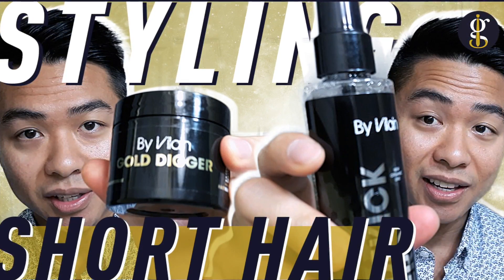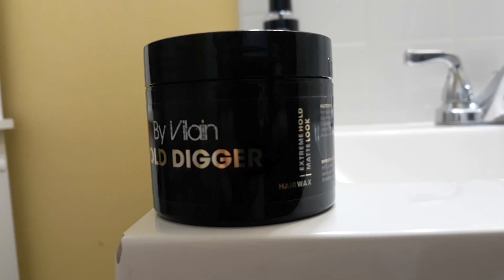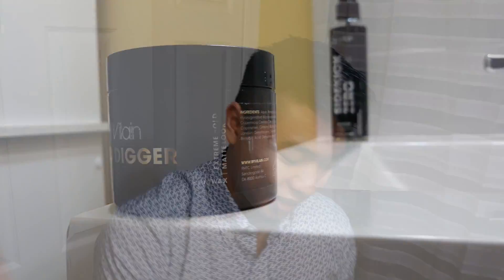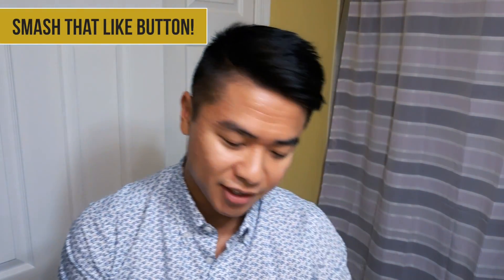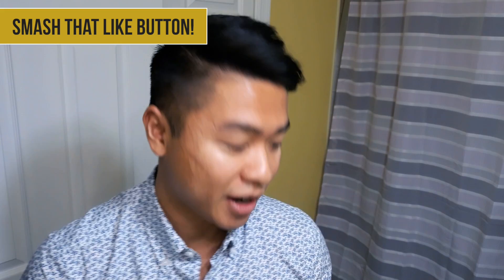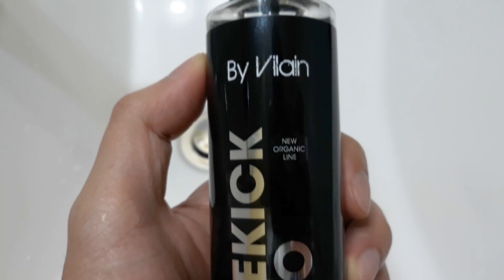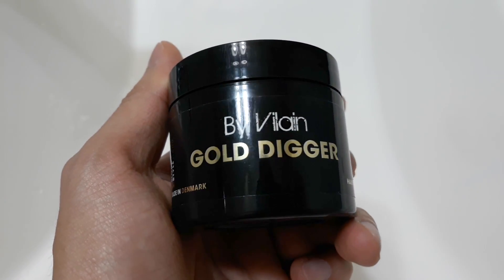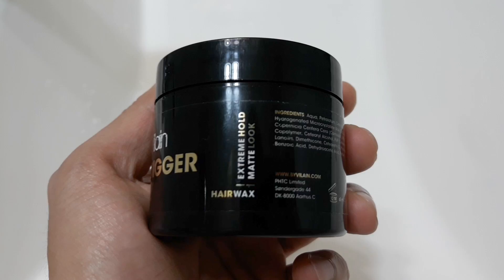First Look: STYLING with By Vilain Gold Digger Hair Wax & Sidekick Zero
This is my first experience with By Vilain products. Before this video, I’ve never heard of nor used Gold Digger or Sidekick Zero.

In this video, I style my short hair using By Vilain’s Gold Digger hair wax and Sidekick Zero pre-styler, and give my initial impressions.

Thanks to the guys at Slikhaar TV for sending some By Vilain products my way. I’m going to continue using the products and do more hair styling videos moving forward.

MUST WATCH VIDEOS:

• 6 Shoes Every Guy Needs | 3 Nice To Haves + Styling Inspiration

✖Exclusive Stuff